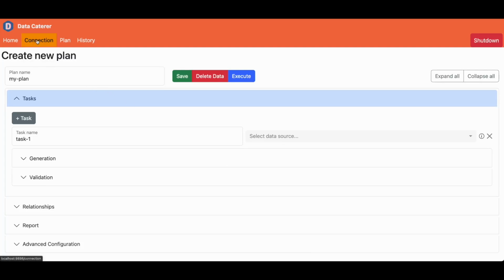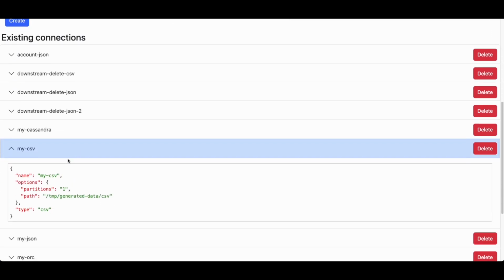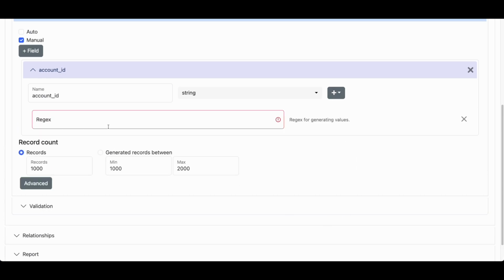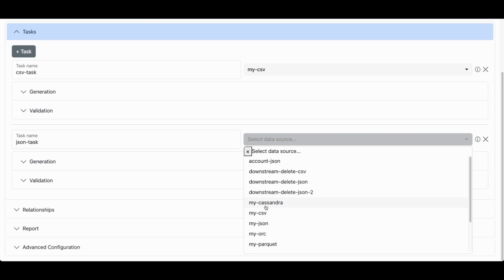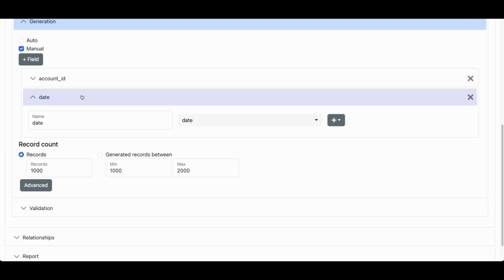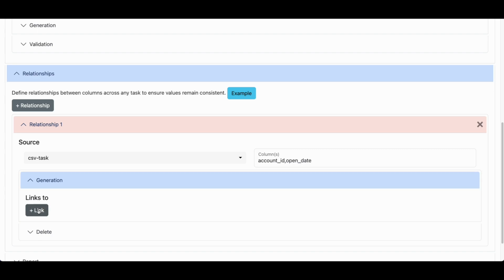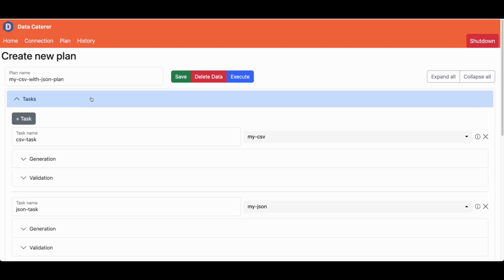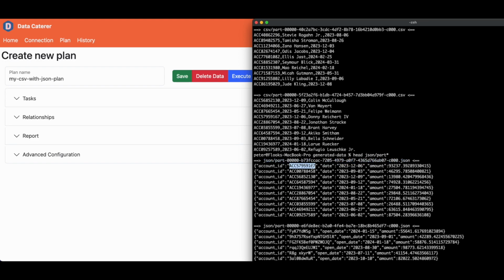Generate data with relationship between two datasets - Data Caterer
Generate data with matching values across two or more datasets. In this scenario, we generate a CSV and JSON file with matching account_id and date values.